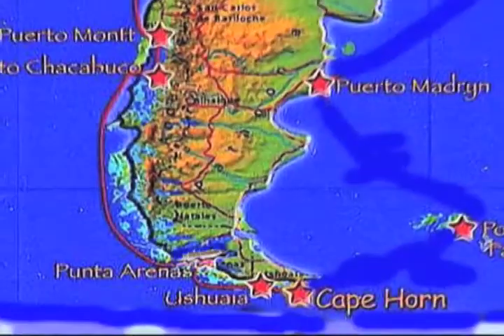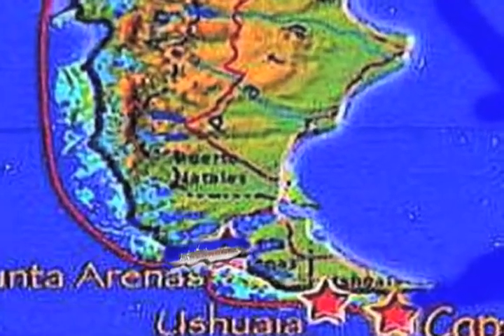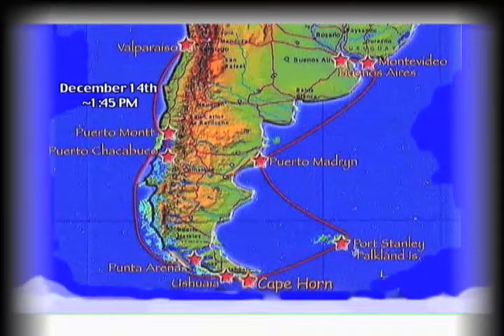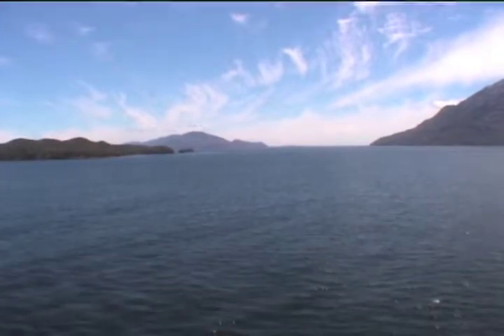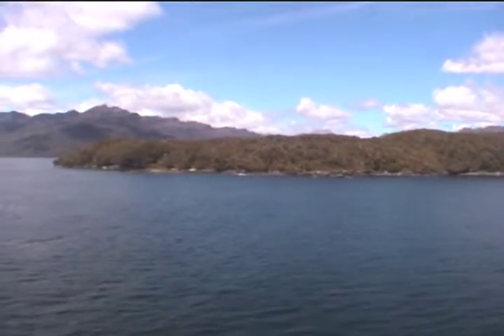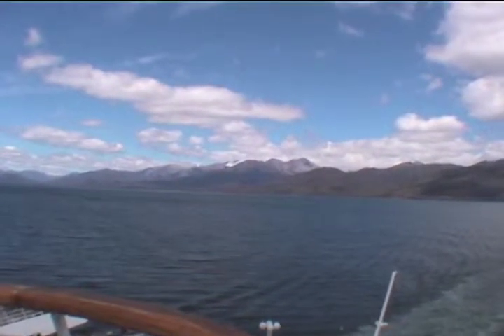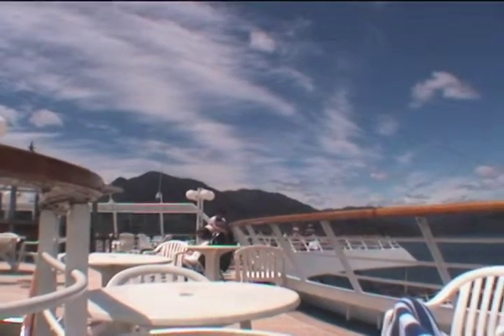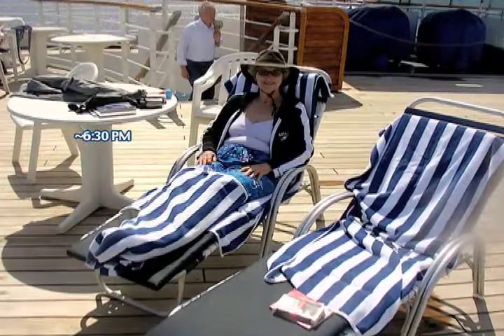Beagle Channel West To Chile's Fjiords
This video is Part 8, days 13 & 14 of our odyssey from Buenos Aires Round Cape Horn to Santiago and the Andes Beyond in December 2005.  We cruise from Punta Arenas toward Puerto Chacabuco Chile   It is our last day of this trip in South America's bottom of the world - Terra del Fuego.  We leave Punta Arenas and proceed south to the western Beagle Channel.  There we encounter drift ice and see more glaciers.  As soon as the Pacific ocean is reached we proceed north though the remarkable Chilean fiords.  This video is another Touriste-Classe/Steady-Hand exclusive of a d (tony to you) Guida Video Productions' Travel Division.  Featured is Hessie Guida, our Travel Diva.  Rights are reserved by a d Guida Video Productions.  Non-commercial downloads for use without alteration is ok.